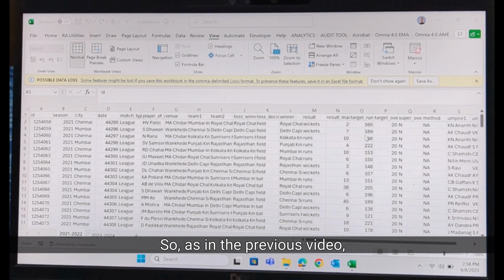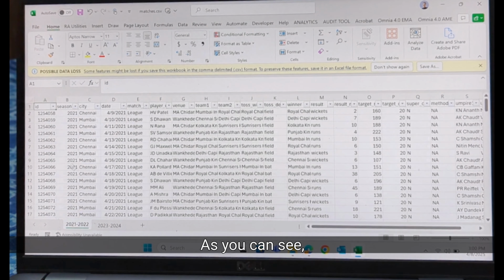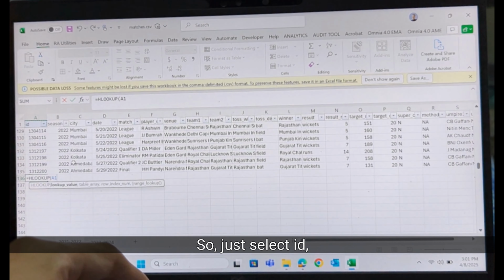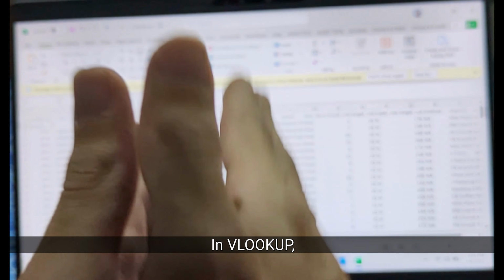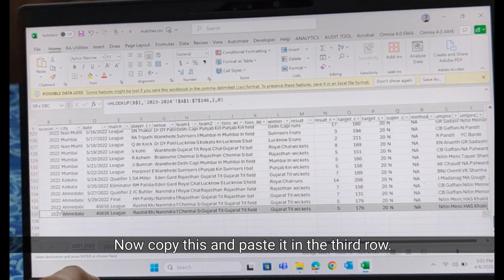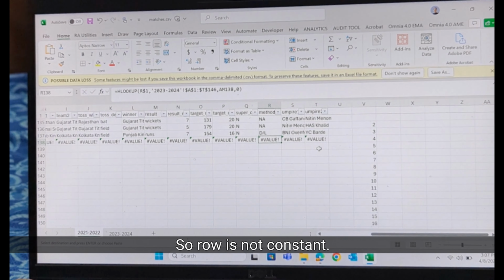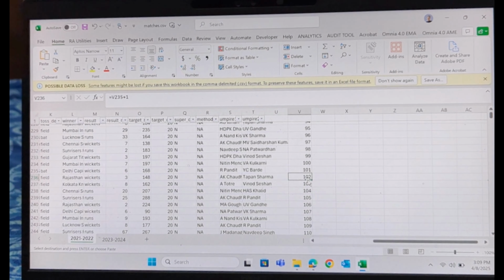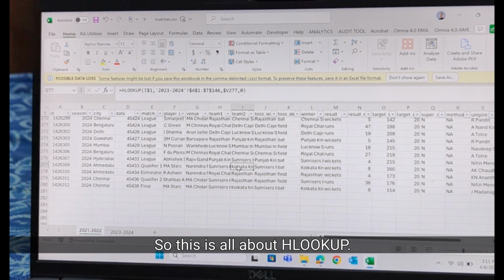HLookup in Excel | The Ultimate Statistics Course | Fun Friday Part 02 | Statistics for Data Science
This is the second video of the Fun Friday Series. In this series, I plan to explain away small concepts in the most concise way like VLookup, HLookup .

All your feedback is welcome.